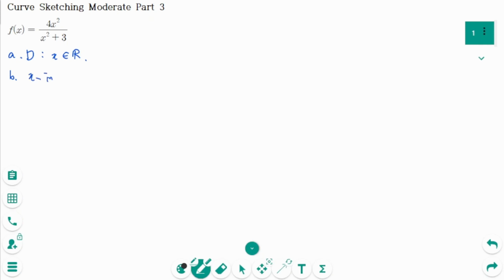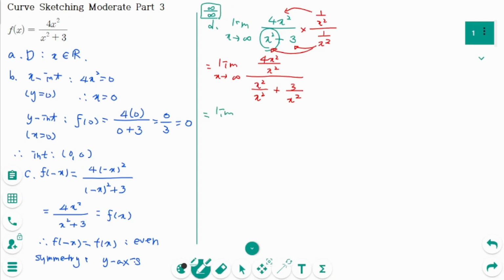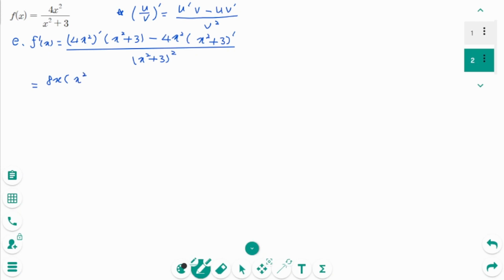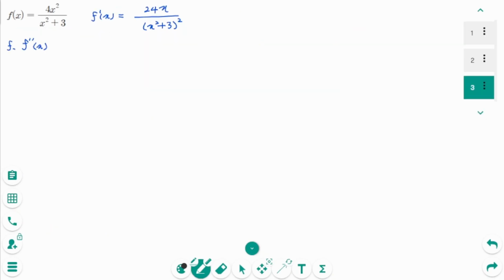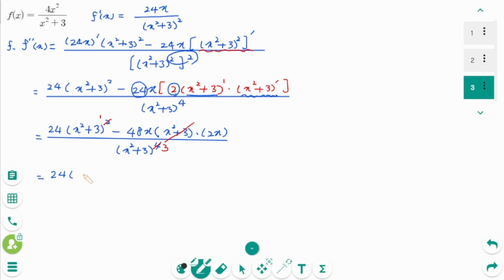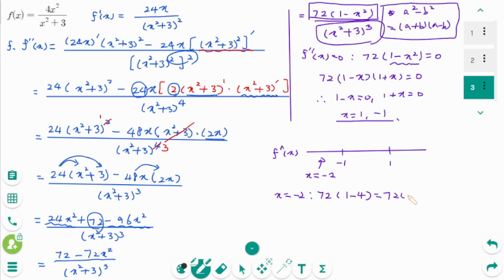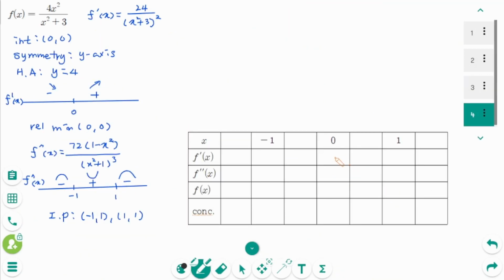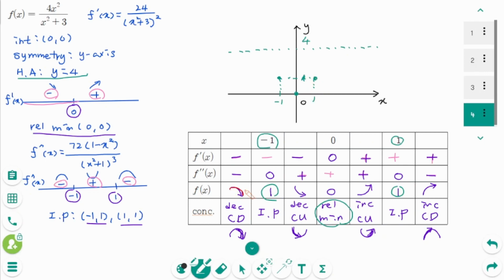Differentiation - HOW TO: Curve Sketching (Moderate Level, Part 3)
This video covers 1 question of moderate difficulty on Curve Sketching, Part 3.